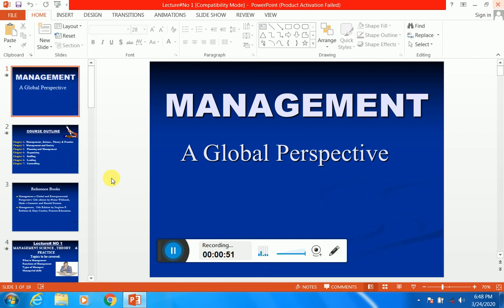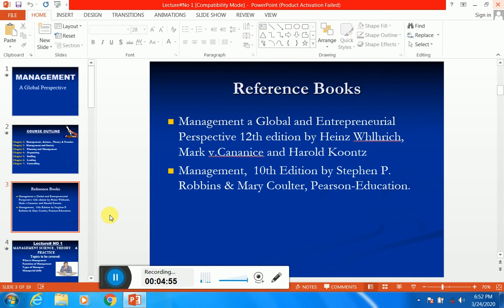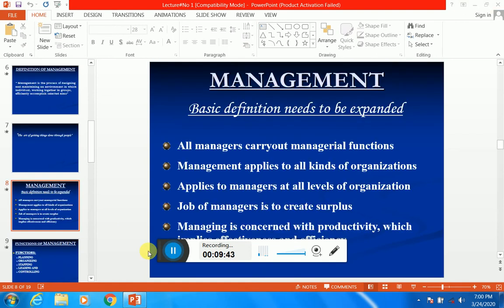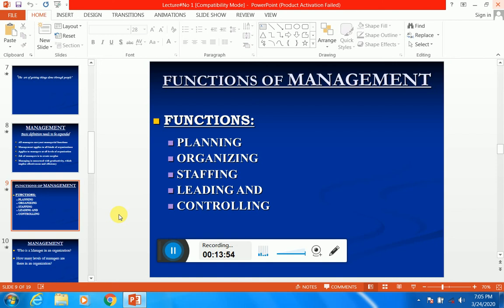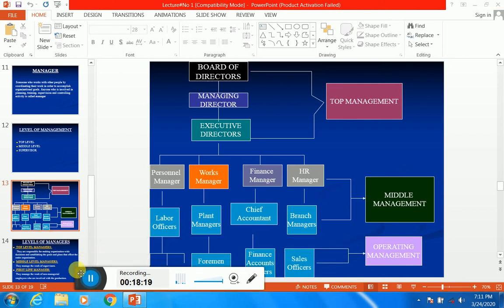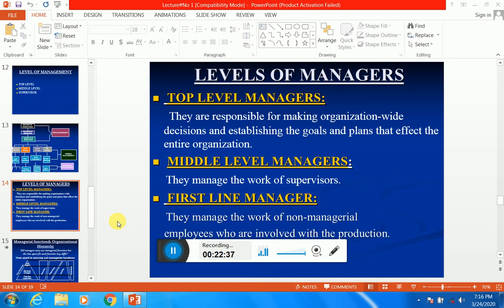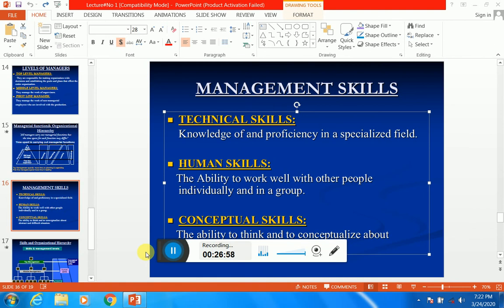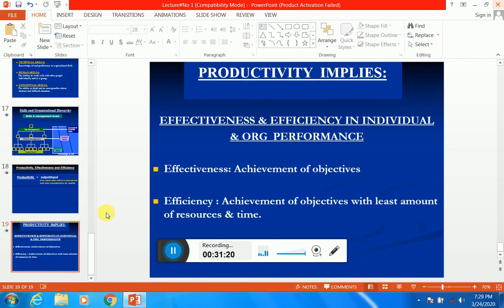Lecture#1 Management. Introduction to Management, Function of Mgt, types of Managers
Introduction to Management, Function of Mgt, types of Managers